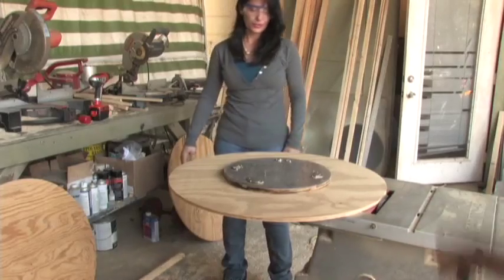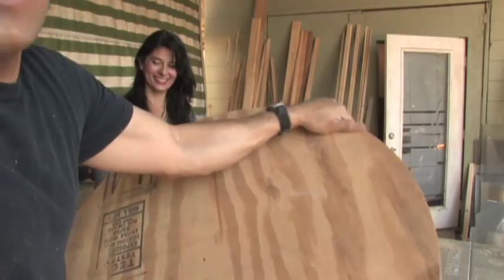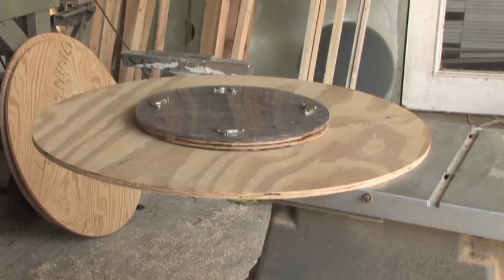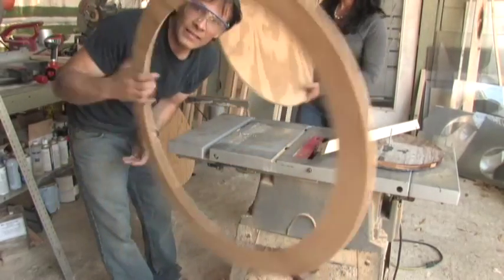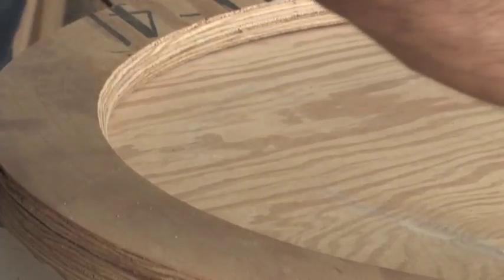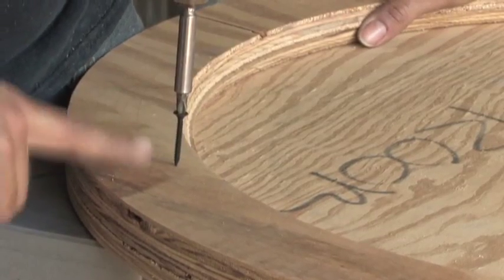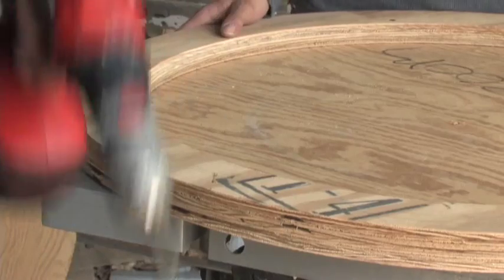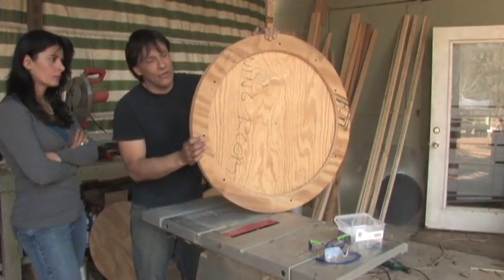VERTICAL AXIS WIND TURBINE WINDMILL 2